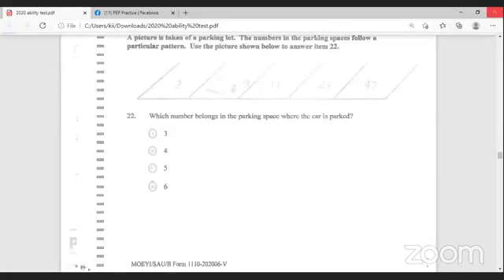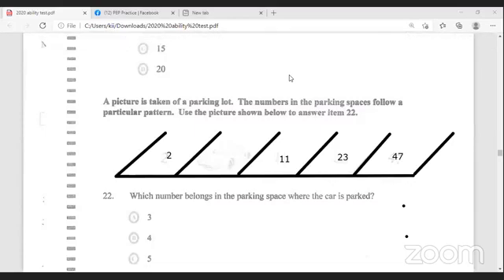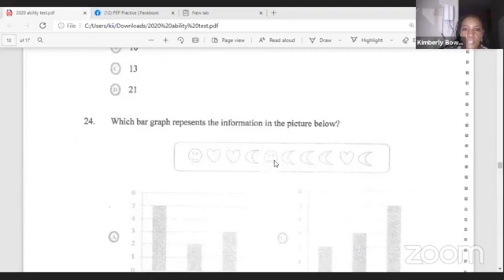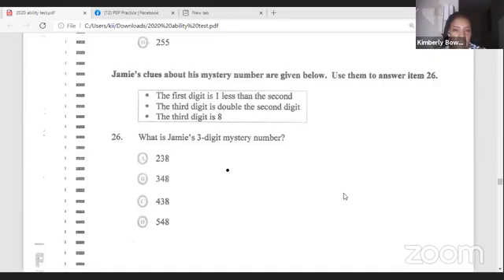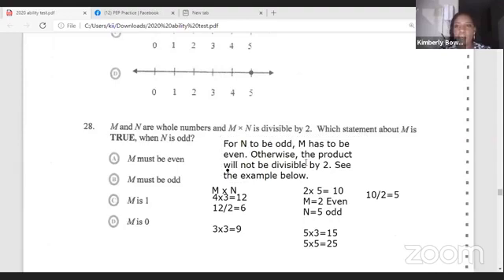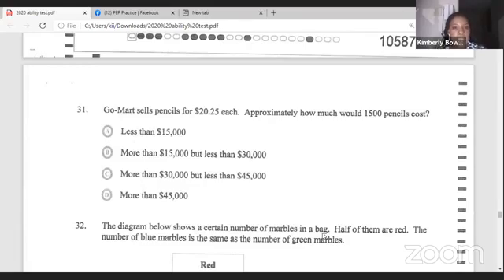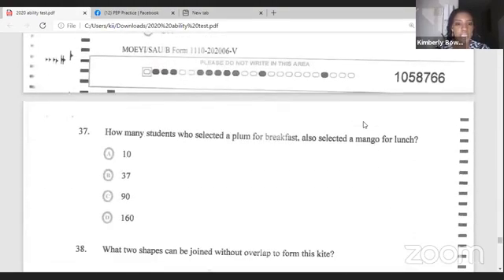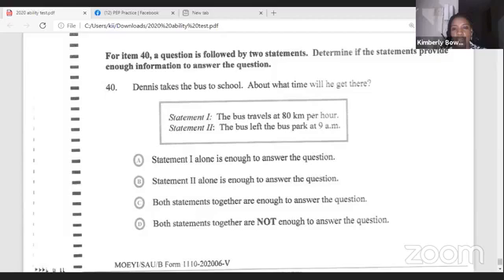Ability Test Grade 6 Preparation: Pep Ability Test 2020 past paper questions and solutions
PEP Ability Test 2020 past paper questions and solutions and Mental Ability resources

Examination tips, Past papers questions and solution, Skills and Strategies building.
 We go LIVE on Fridays @5pm-7pm